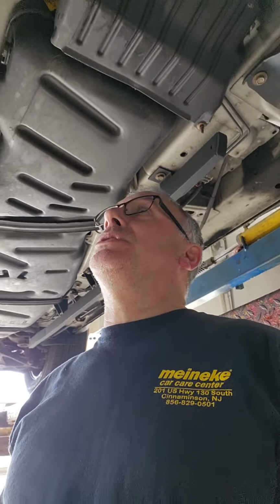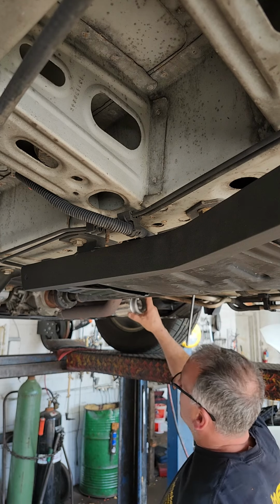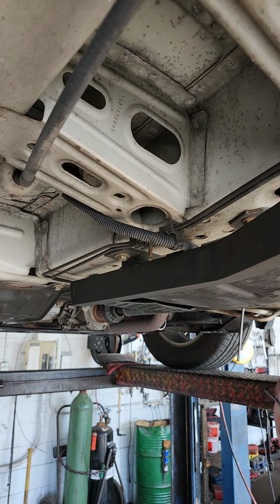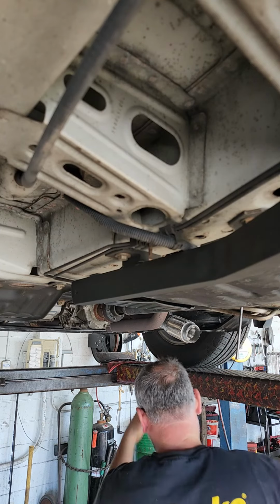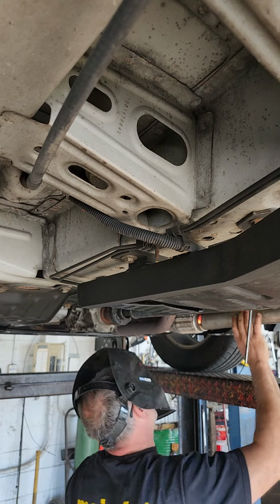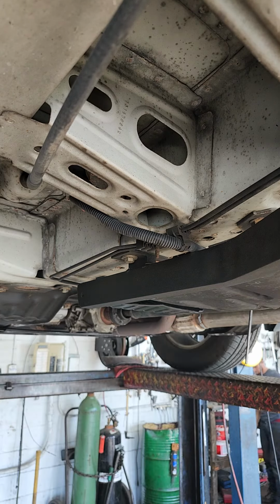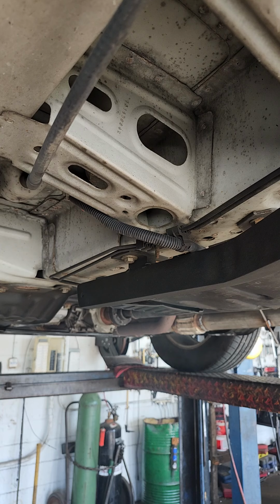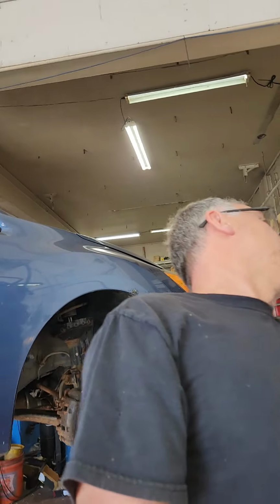Chevy traverse flex pipe rear catalytic job watch me get it done